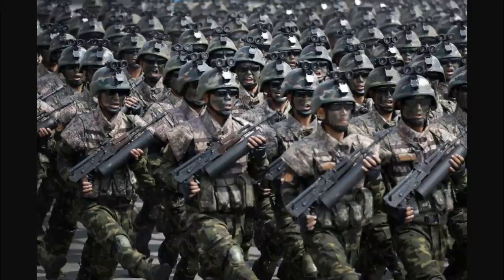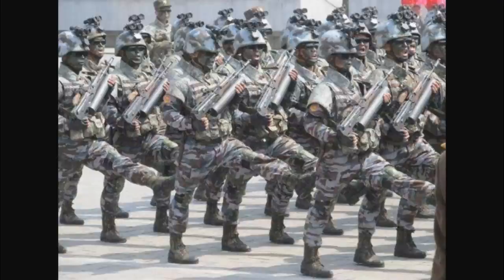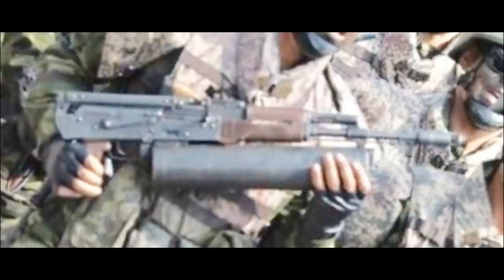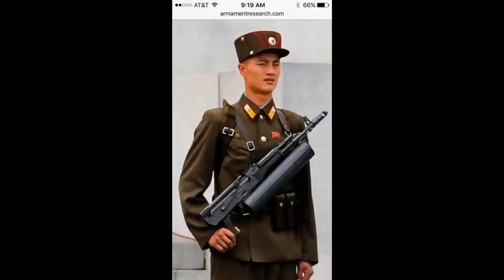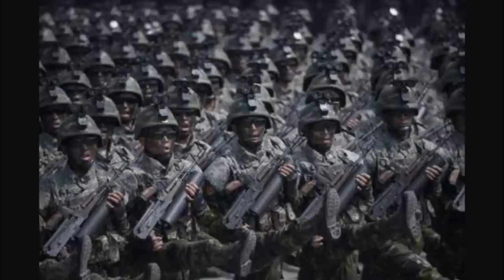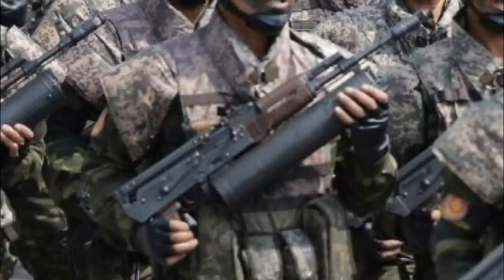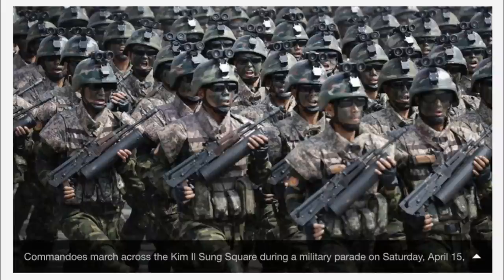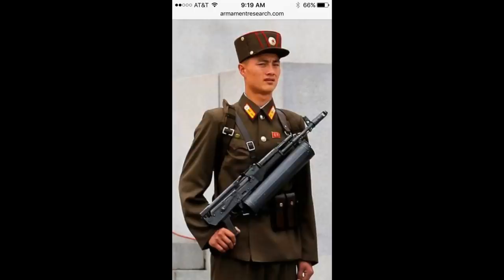North Korea's unique AK rifle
With all the provocation Kim is making recently he must have a TON of confidence in his military. Here we take a look at his very "unique" AK rifle and side arm.